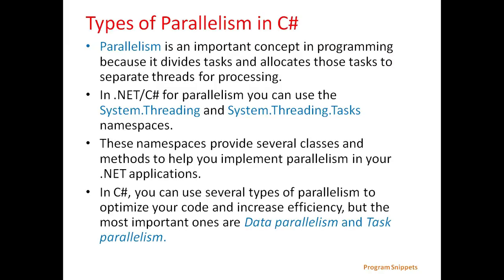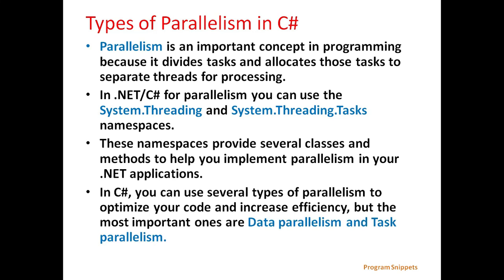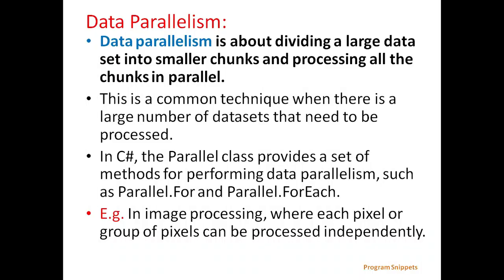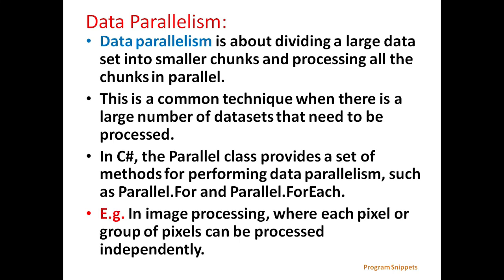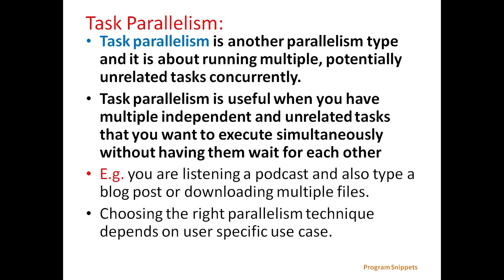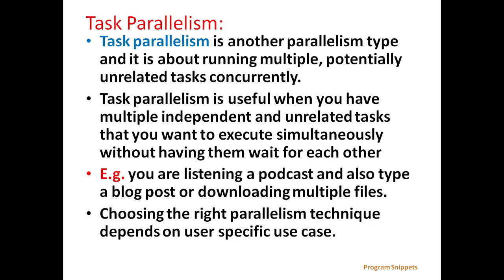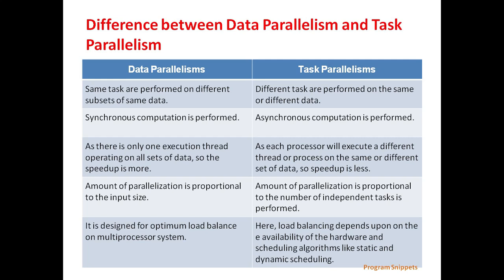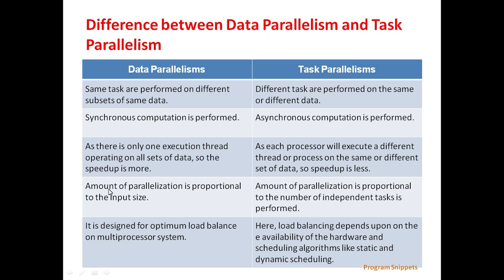Types of Parallelism In C#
Introduction to Parallel Programming